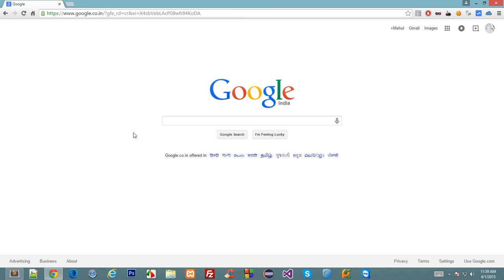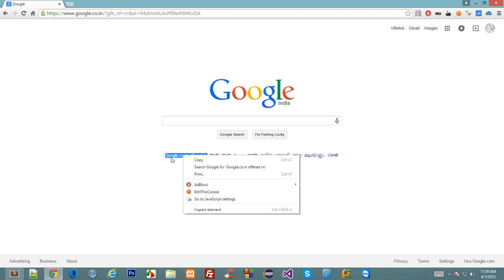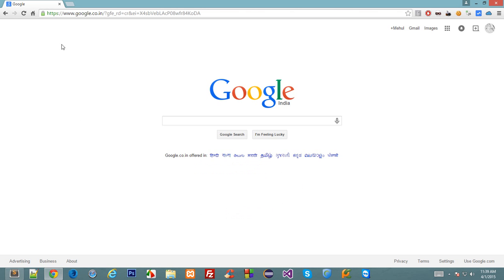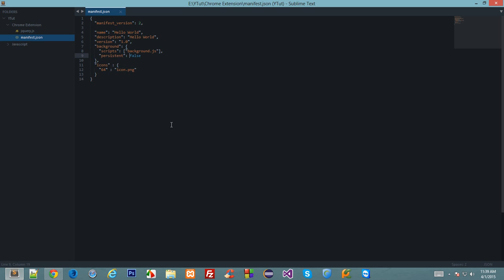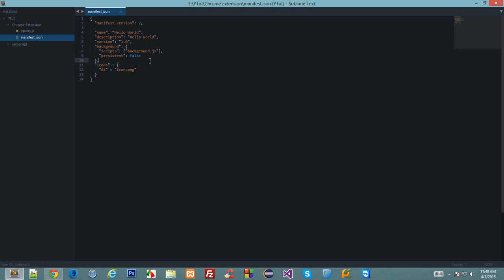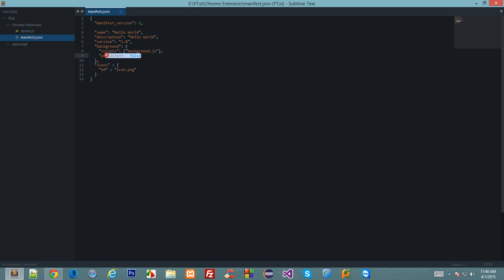Chrome Extension Tutorial 8: Twitter Social Toolkit - Part 1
Developing own custom chrome extension. Twitter social toolkit - Part 1.